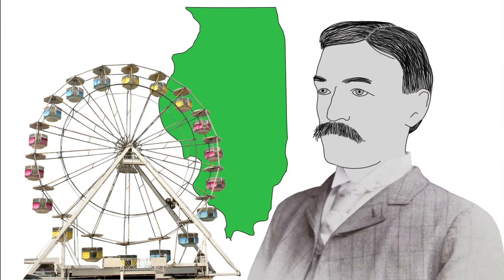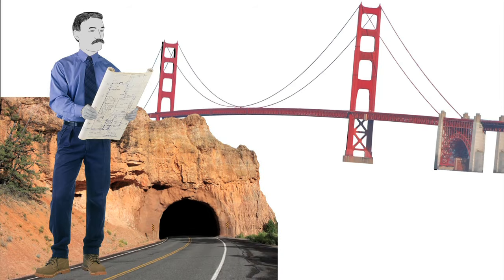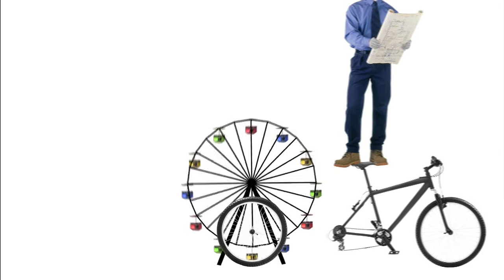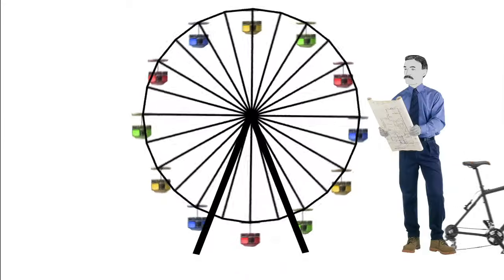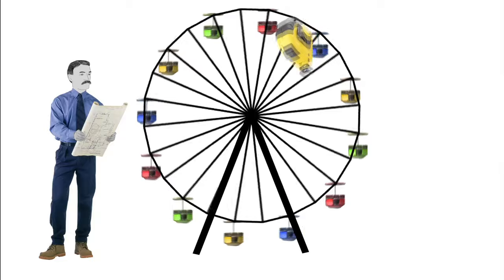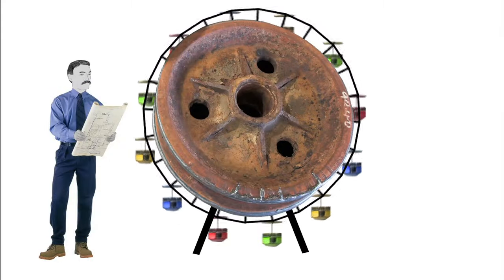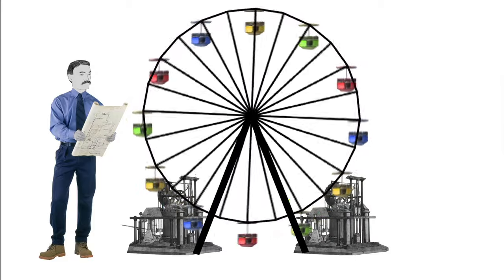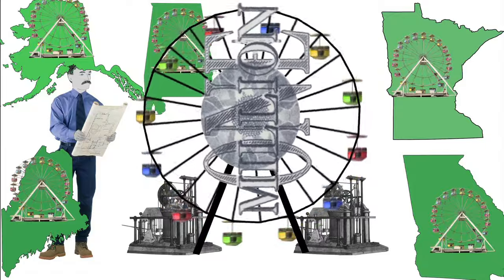George Ferris and His Amazing Wheel - Stuff of Genius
When Chicago began planning for the World's Columbian Exhibition of 1893, the city's planners asked George Ferris to build something "original, daring, and unique." Tune in to Stuff of Genius to learn more about his invention.